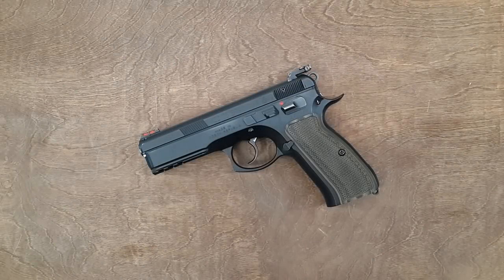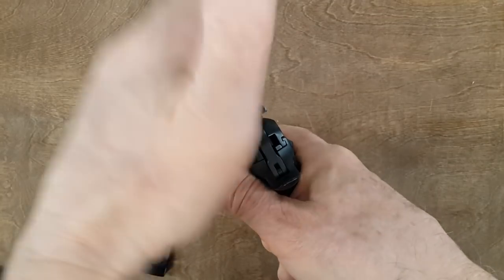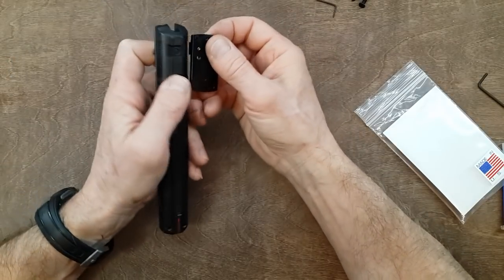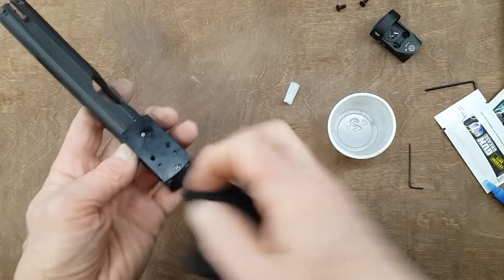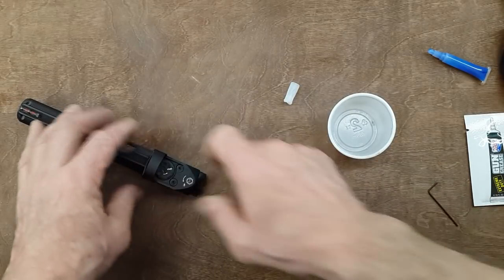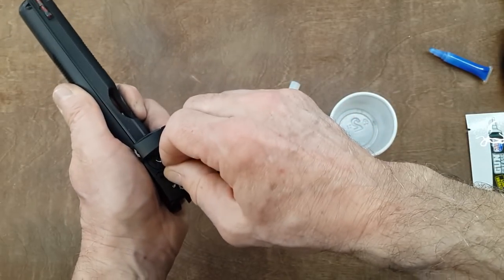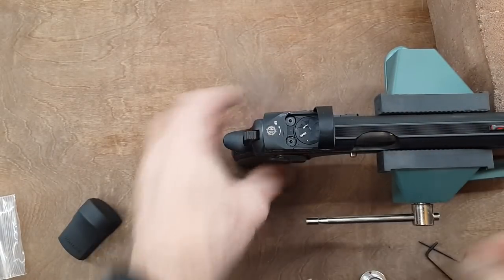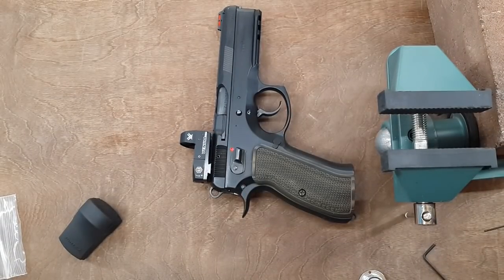A CZ 75 SP-01, a Vortex Venom and a Dovetail Mounting Plate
Bubble Level

G10 Grips

Vortex Optics Venom Red Dot Sights

LPA Adjustable Rear Sight

Front sight